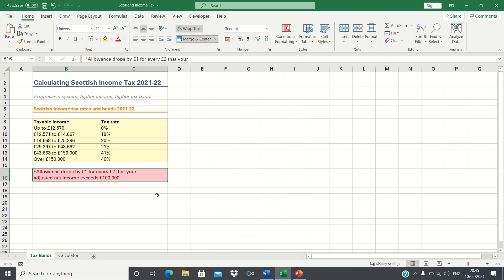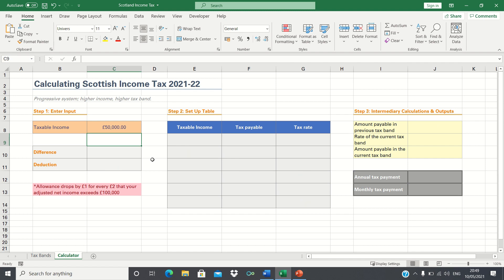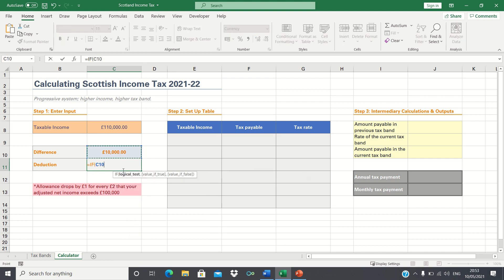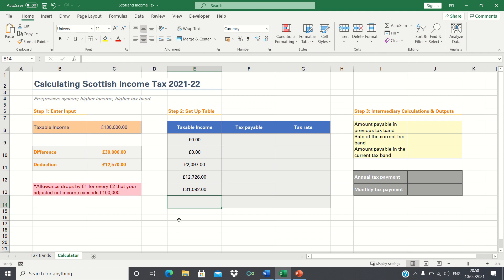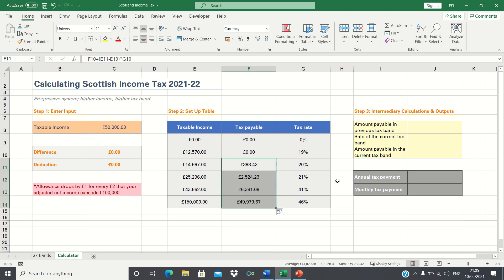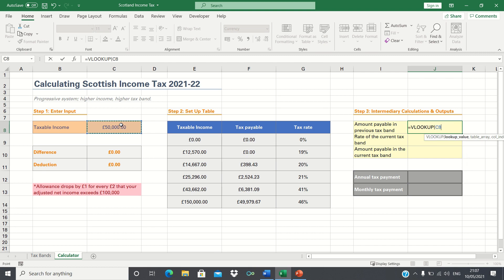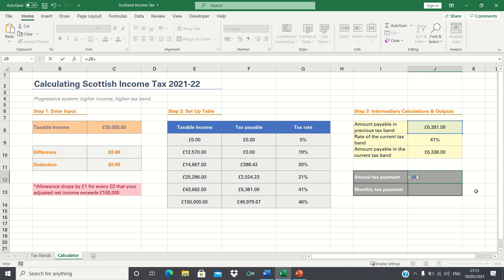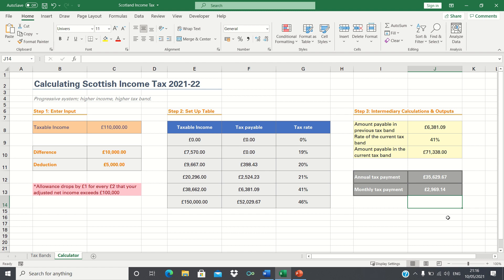Calculate Scottish Income Tax 2021-22 Using VLOOKUP In Excel - Progressive Tax System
The Scottish income tax system follows a progressive system meaning that those taxpayers that have a higher income such as those earning over £150,000 will be in a higher tax band whereas lower earning taxpayers such as those earnings £14,000 will be in a lower tax band. Those earning more than £100,000 will have their allowance drop by £1 for every £2 that their income exceeds £100,000. In this video, we’ll create a calculator which allows you to enter a taxable income figure and then automatically calculates what your annual and monthly tax payment would be.

Overview: (0:00)
Calculate Deduction: (1:00)
Build Calculation Table: (2:33)
Intermediary Calculations: (5:51)
Calculate Outputs: (6:23)